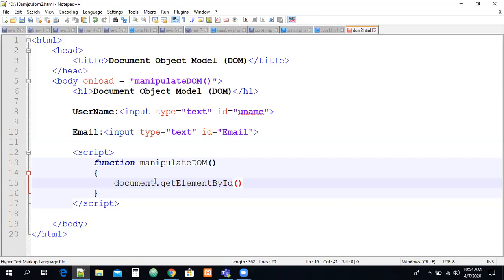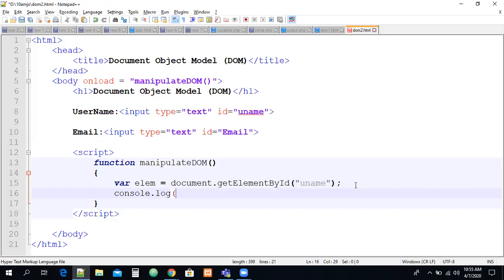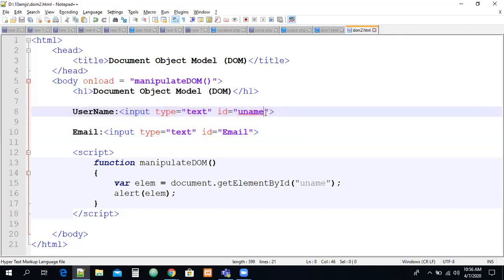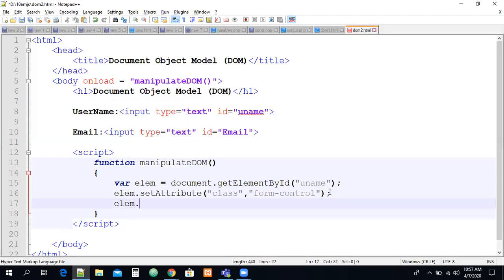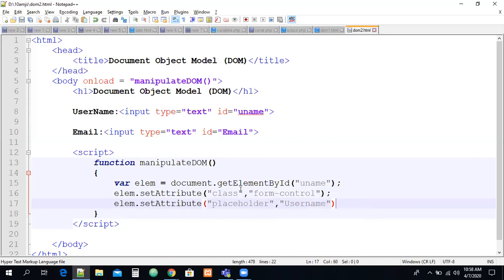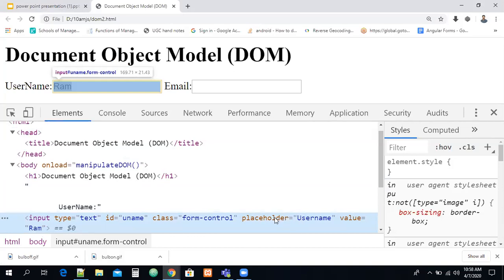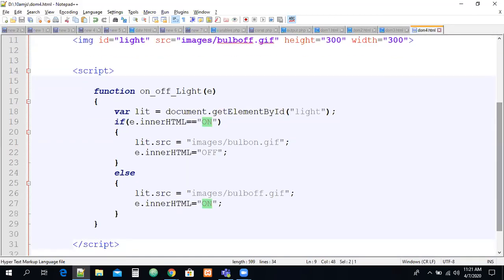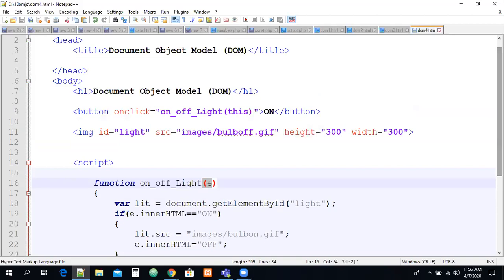38 - Finding DOM Elements | Document Object Model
Finding HTML DOM elements, How to find DOM elements?,document.getElementById()